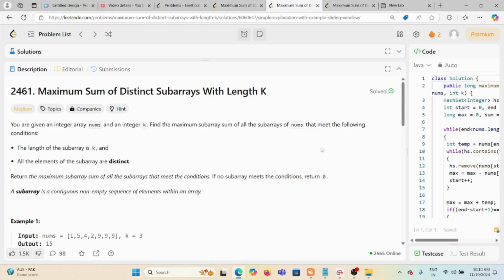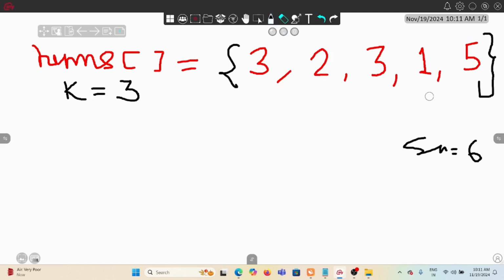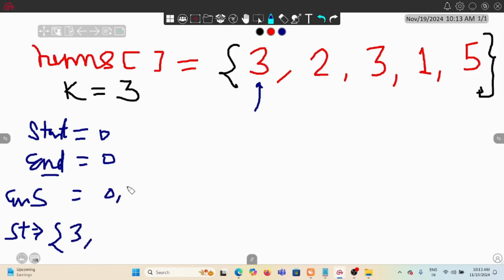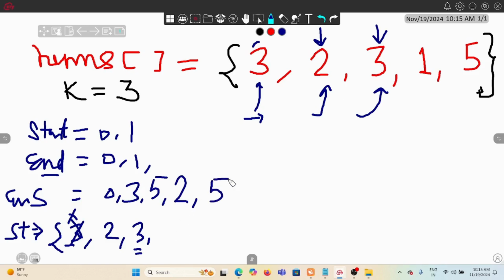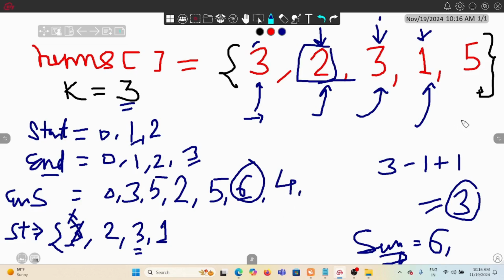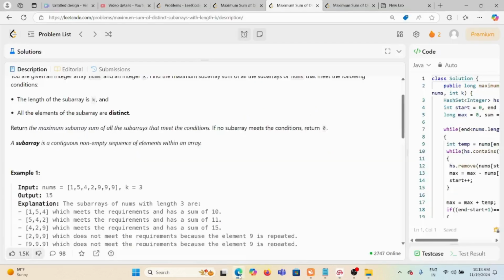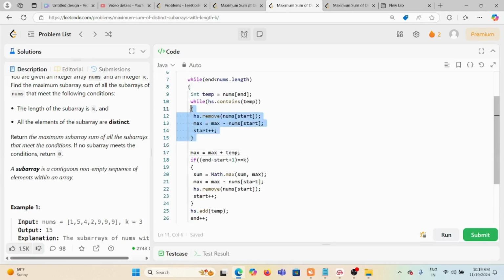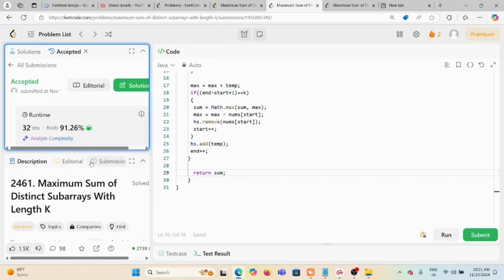Maximum Sum of Distinct Subarrays With Length K| LeetCode 2461|Daily Leetcode problem|Sliding Window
2461. Maximum Sum of Distinct Subarrays With Length K
Maximum Sum of Distinct Subarrays With Length K
leetcode 2461
leetcode potd

2461. Maximum Sum of Distinct Subarrays With Length K
leetcode 2461
leetcode potd

You are given an integer array nums and an integer k. Find the maximum subarray sum of all the subarrays of nums that meet the following conditions:

The length of the subarray is k, and
All the elements of the subarray are distinct.
Return the maximum subarray sum of all the subarrays that meet the conditions. If no subarray meets the conditions, return 0.

Approach here is SLIDING WINDOW, and set to keep track of duplicates.

2461. Maximum Sum of Distinct Subarrays With Length K, Leetcode 2461 in Java, Must do Array DSA, how to master Array dsa, top 20 Google interview questions, top 20 Google interview questions, Must DO MAANG PROBLEM,
2461. Maximum Sum of Distinct Subarrays With Length K